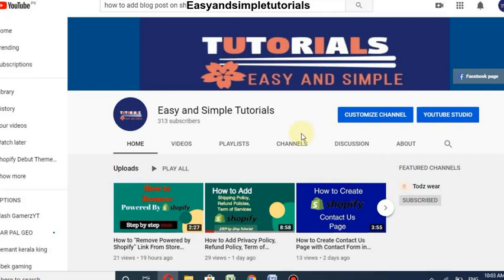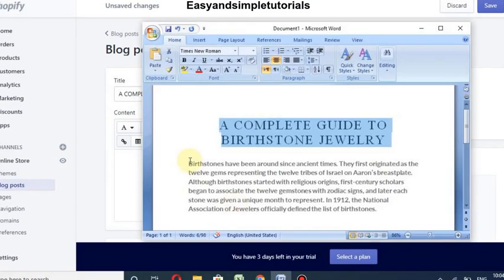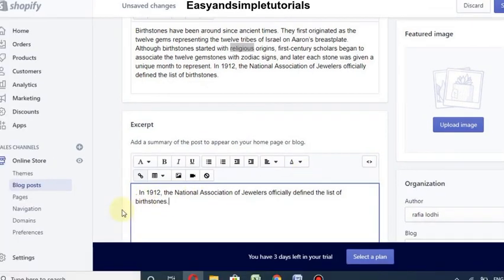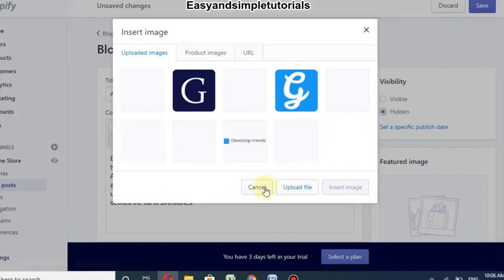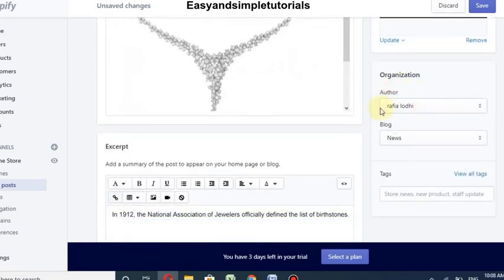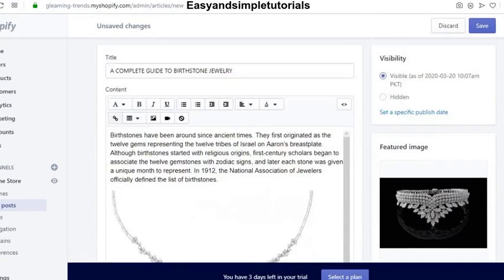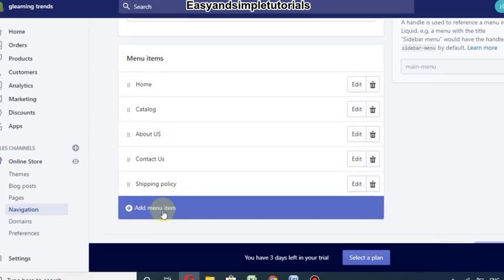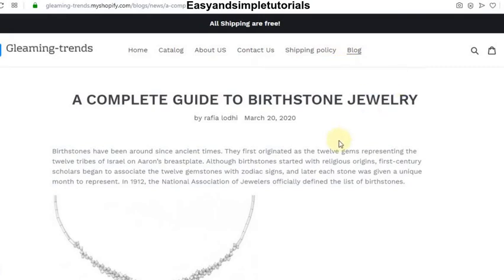How to create “Blog Post” on Shopify and Add on Main Menu of the Shopify Store, Step by step, 2020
In this tutorial, I will teach you how to create SEO BLOG POST on Shopify and how to add on main menu of the SHOPIFY store. In this video, I will show you a simple and quick way to create a stunning Blog post with Images and tags in SHOPIFY ONLINE STORE.

Learn more about  SHOPIFY please play my shopify tutorial playlist and gain more information and SHOPIFY SKILLS.